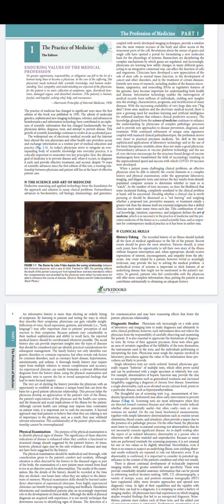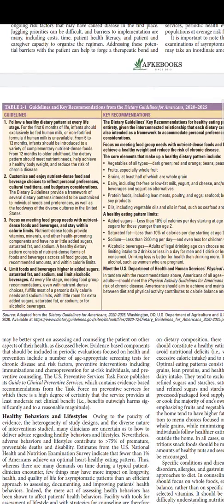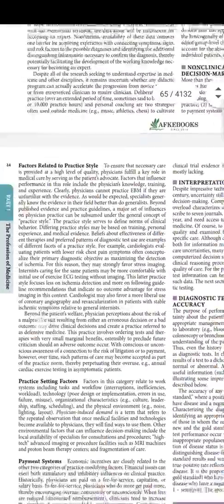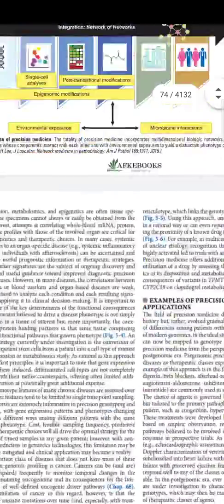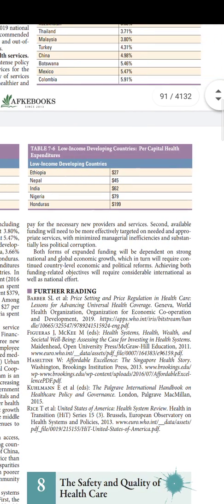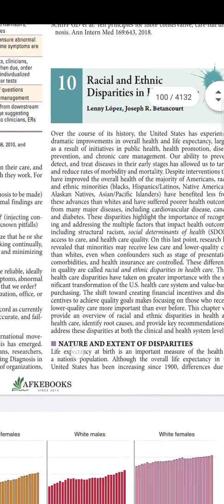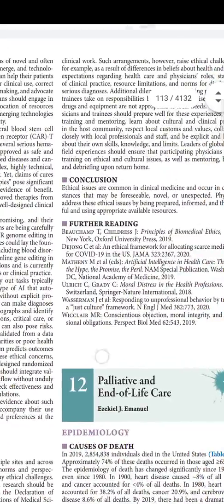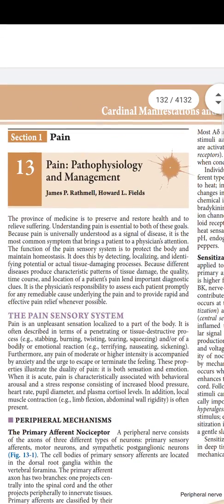Harrison updates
for more Harrison and other specialty MCQs please download " Cardiology for exams app" , download classplus app and add cfe as org code for iPad and iOS users, to solve MCQs in desktop and see videos "web.classplusapp.com" and add cfe as org code
NEETSS preparation based on MCQs in medicine book
MCQs in MEDICINE by Dr adithya udupa k
for Harrison evening discussion from 8 to 9 pm